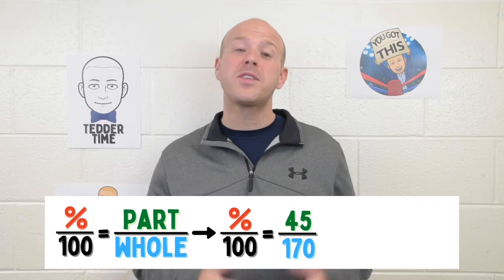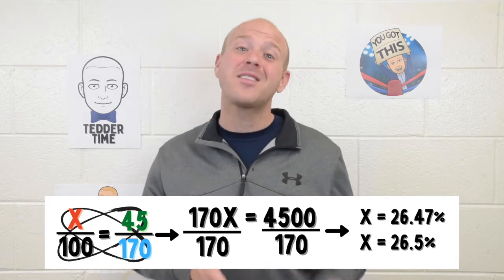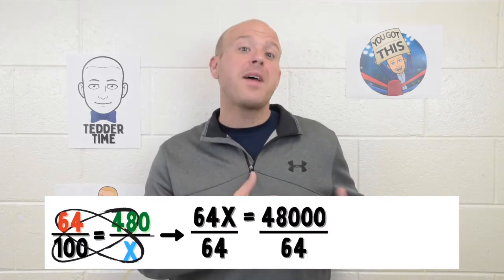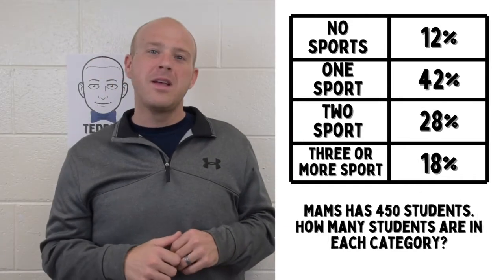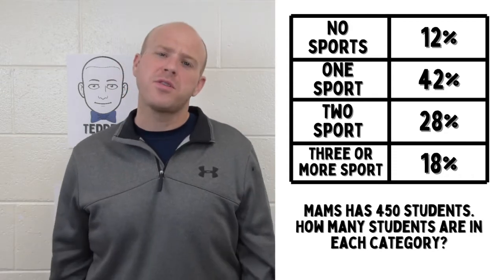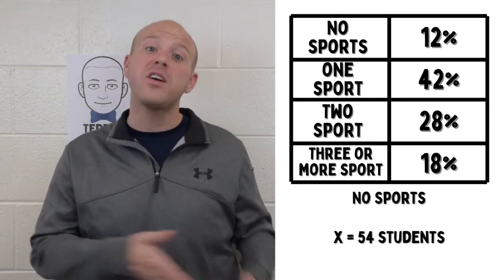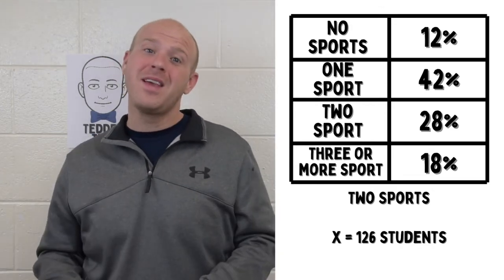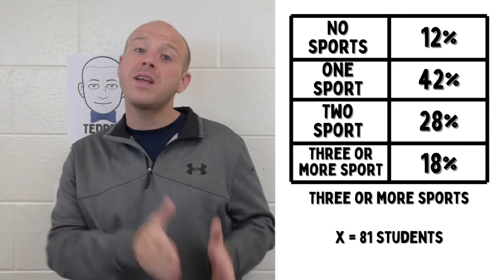Percent Word Problems